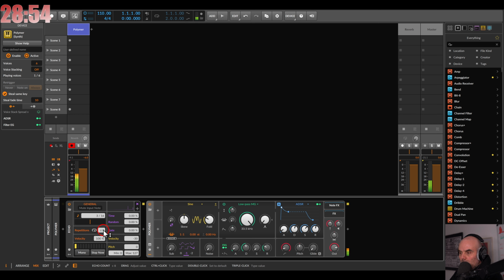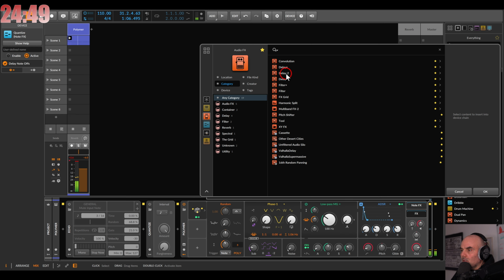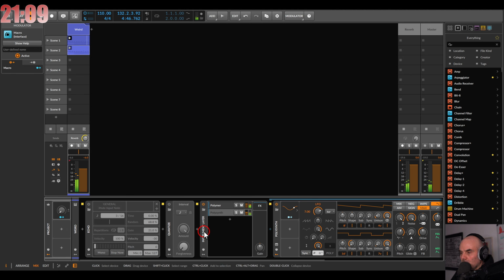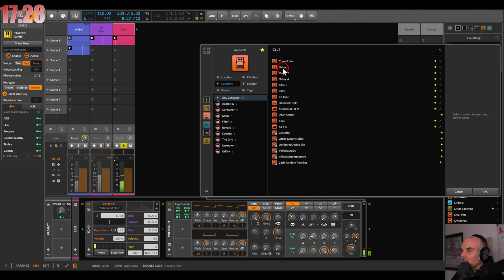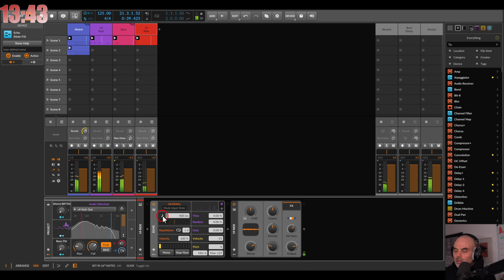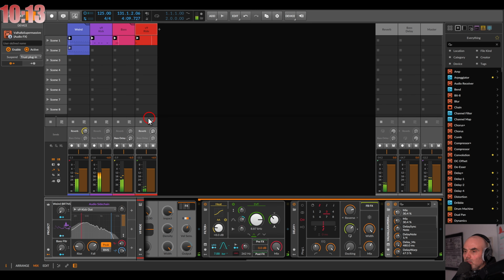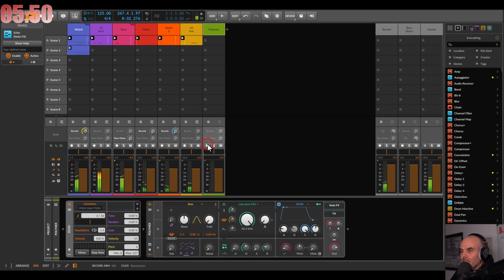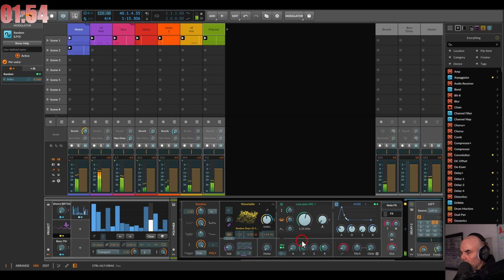Track from scratch with the Echo device in Bitwig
00:00 - Introduction
00:57 - First voice
09:61 - Kick
10:26 - Bass
16:04 - Ride
20:26 - HiHats
23:14 - Stable hat
24:04 - Chord